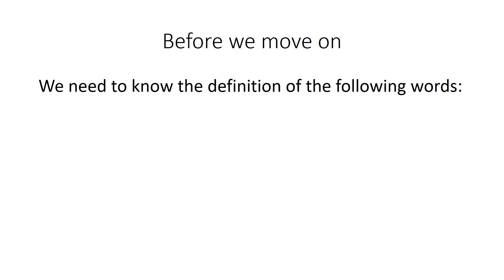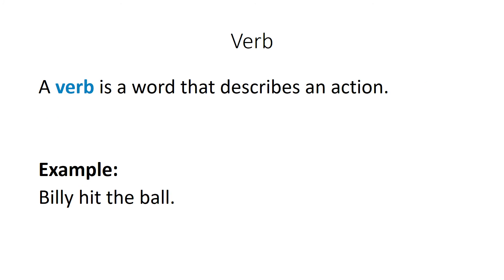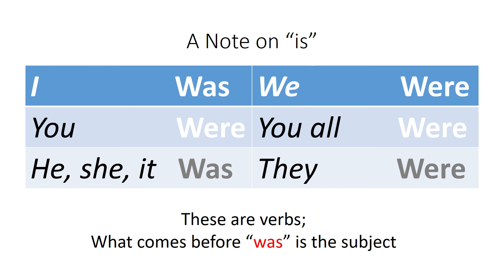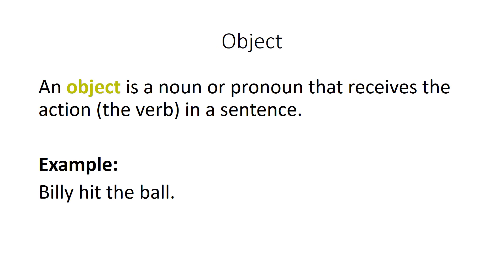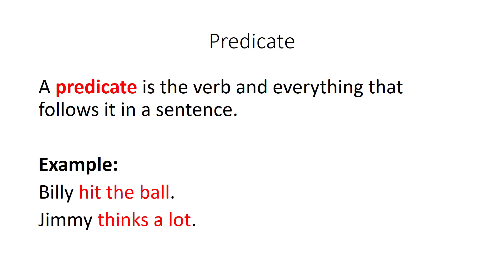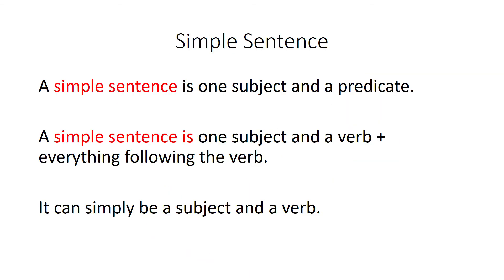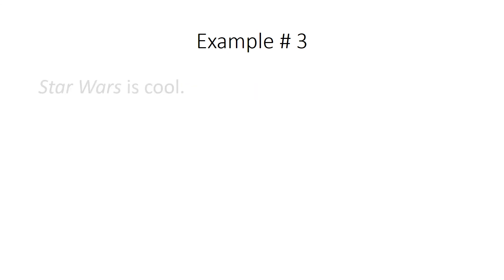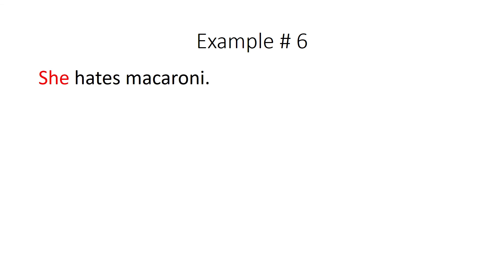Simple Sentences — The Basics of Writing # 1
This video explains and gives several examples of simple sentences.  It also reviews the definitions of the terms: noun, verb, subject, object, and predicate.